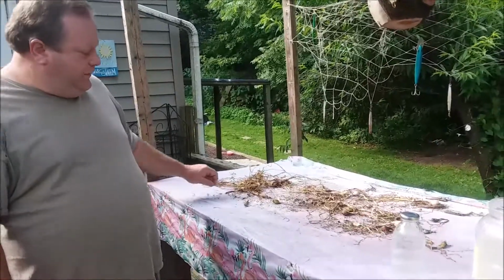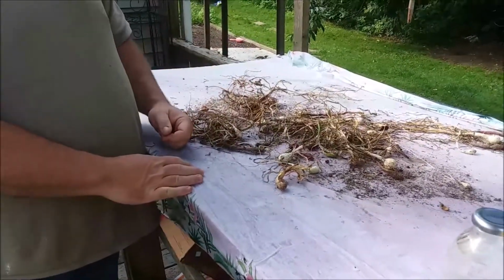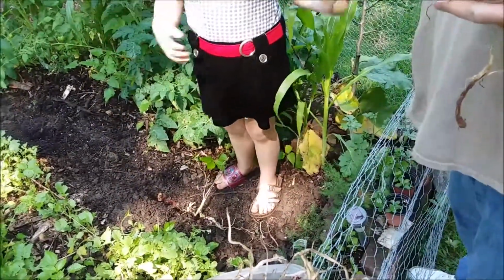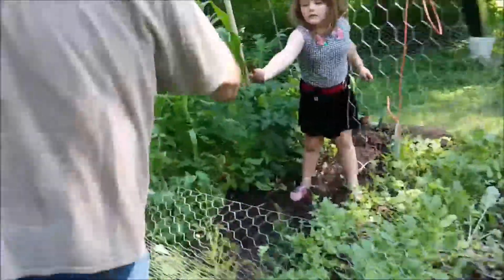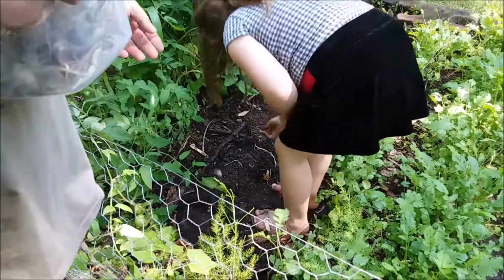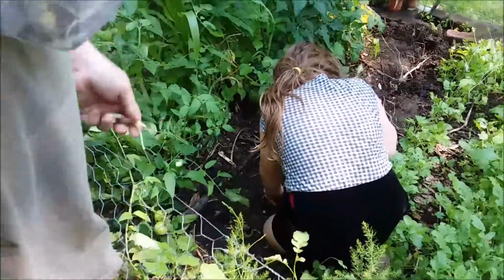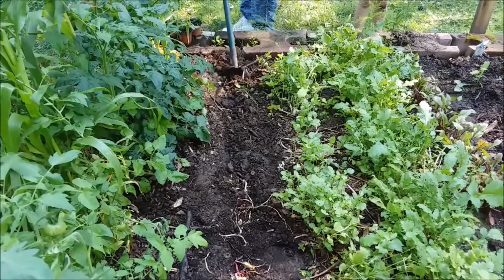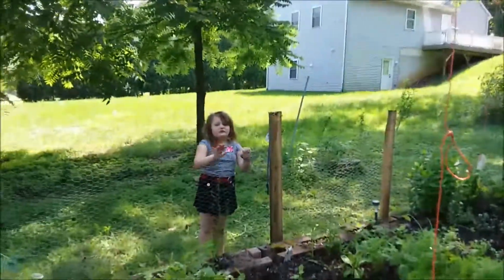PLANTING ONIONS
PLANTING ONIONS,ONIONS IN THE GARDEN
PREPARING FOR THE NEXT FOOD SHORTAGE
Doomsday prepping storing food.
HOME DELIIVERY
cook set
Reversible Griddle and Grill
10" Dutch oven
Augason farms long term self life food
Key knife
CAMPING GEAR